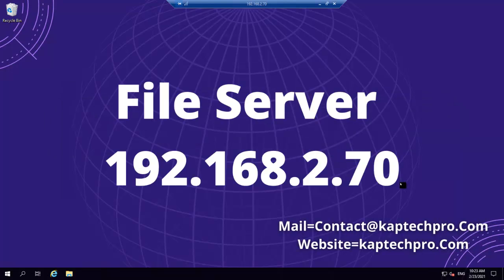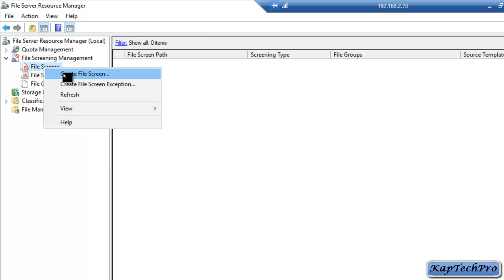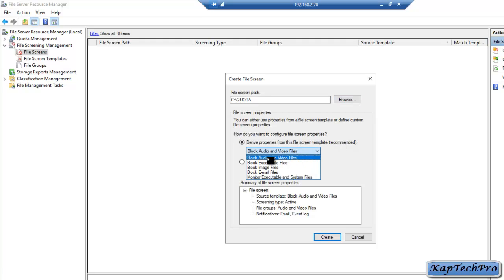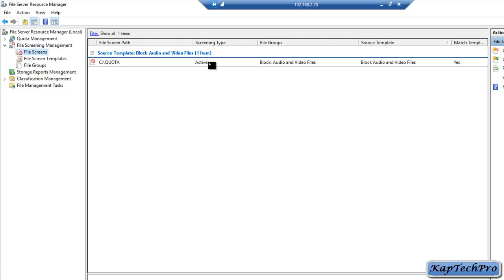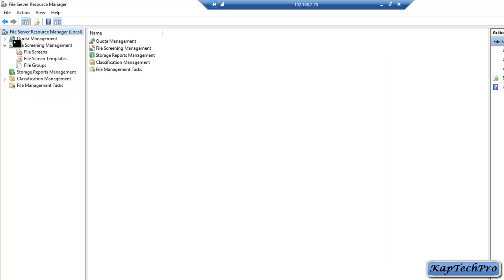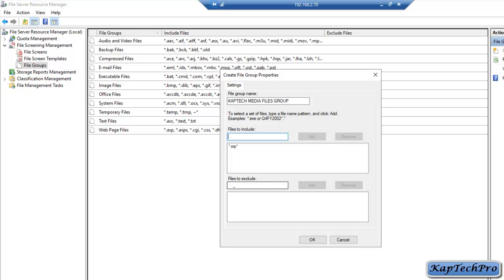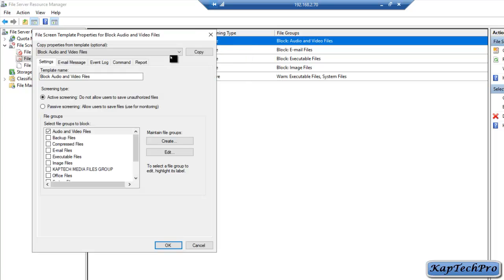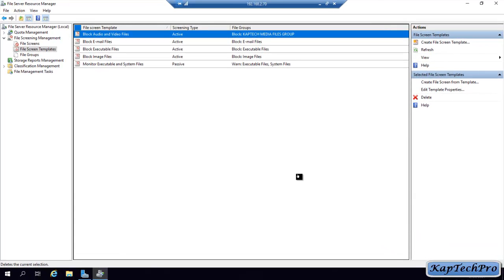Configure File Screening In File Server Resource Manager | PART-3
Hello Viewers..!
In this Video demonstration of configure File Sreening in File Server Resource Manager by kaptechpro, you will learn how to create file Screens in windows server 2019.

Learn Configuring file Screening on File Server Resource Manager step by step.

Part 3- Configure File Screening on File Server Resource Manger-

Breif Steps:-
1-Create File sreen template on File Sceening Management
2- Create file Group
3-Check the result

However, watch carefully how to perform file screening management using FSRM on folder or drive.

We have divided File Server Resource Manager in 2019 video series into 4 parts:-

In First Part, We will see Introduction of File Server Resource Mananger on Windows Server 2019 and Features of FSRM & Installation of FSRM in Windows Server 2019.

In Second Part,You will see how to configure quotas with FSRM and configure a quota based on the quota template and later we will check the functionality of quota template on client machine.

In Third part you wil see how to create a file screen and how to create a file group on File server resource manager.

In the last and forth part we will test the file screen and will generate on demand storage report.

Intentions of this channel is to provide practical knowledge about the Exchange Server, windows server, MCSA, MCSE, CCNA,SSCM, Cloud with AWS and Microsoft Azure.